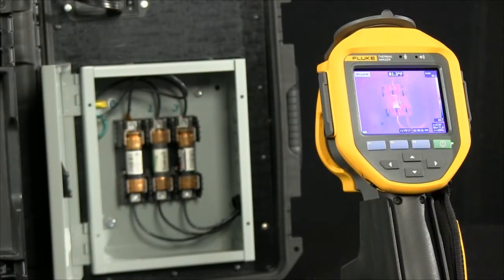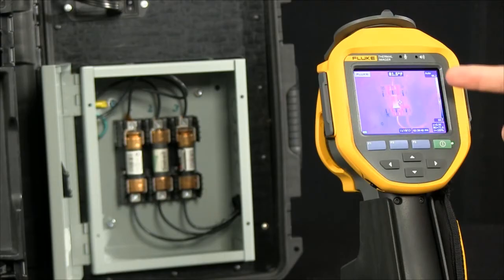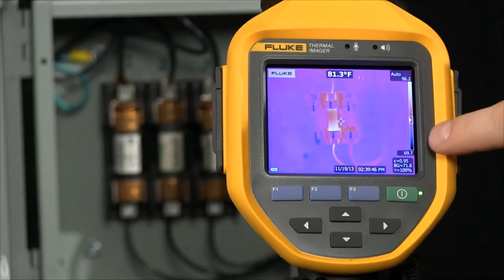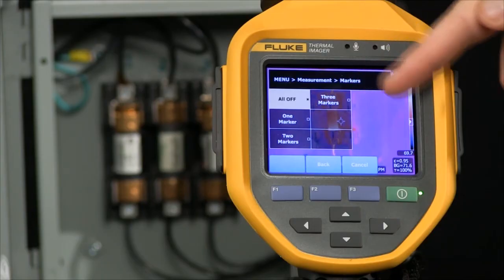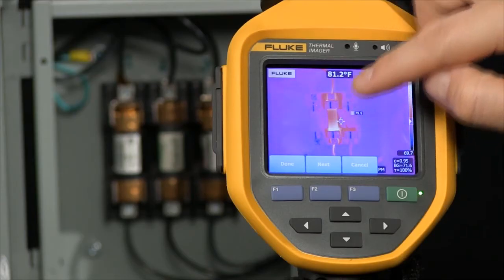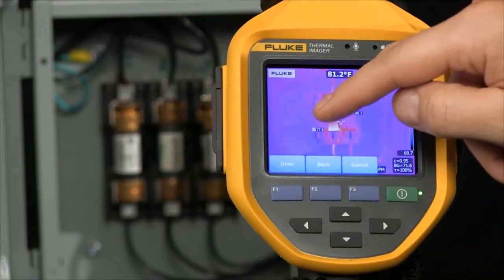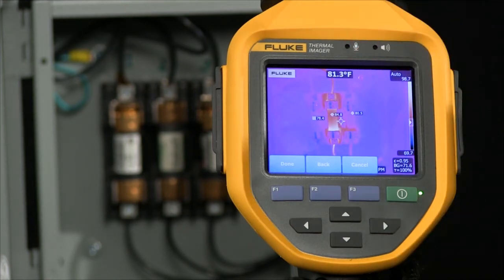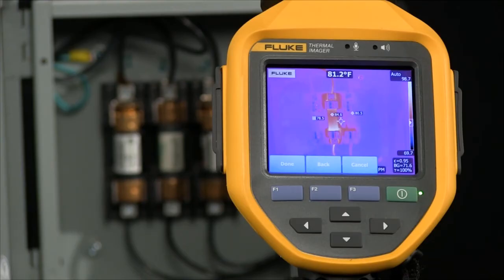How to Set User Selected Markers on Your Fluke Ti400, Ti300 and Ti200 Infrared Camera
In this video, learn how to configure and set markers on your Fluke Ti200/Ti300/Ti400 Series Thermal Imager.

With user selected markers for your Fluke Infrared Camera, this allows you to troubleshoot and diagnose issues faster, preventing downtime and equipment costs, all in real-time before taking and storing a thermal image.

Get clear, accurate focus on objects near and far with MultiSharp™ focus, or focus with laser speed and accuracy on your designated target with LaserSharp® Auto Focus. Easily navigate the menu and view images on a 3.5 inch, 640 x 480 touchscreen. Get more from your camera with an optional 2x or 4x telephoto or wide angle smart lens– no calibration required.

For more information about Fluke Professional Series Infrared Cameras, visit the Fluke